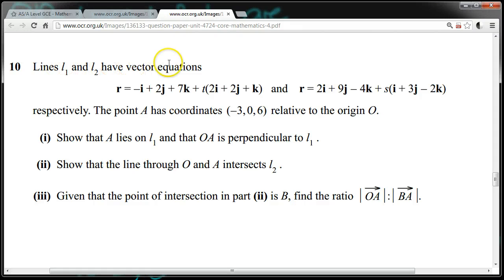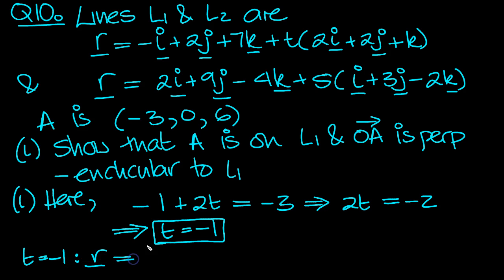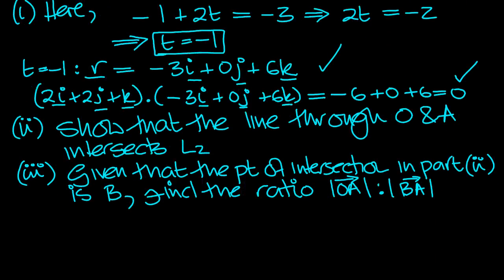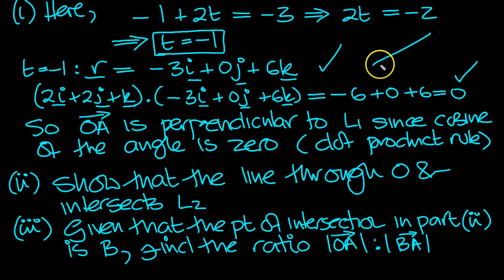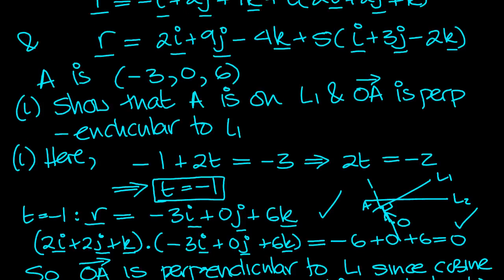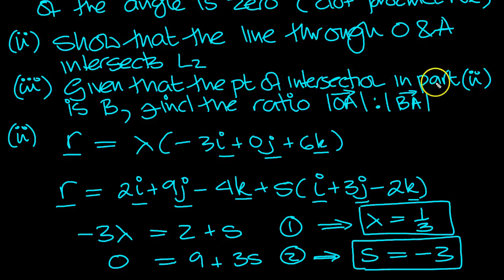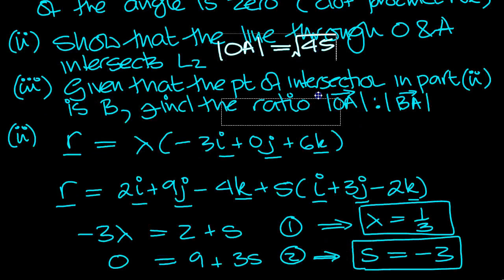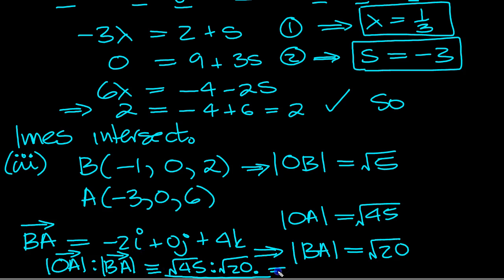C4 OCR Past Paper May 2012 Q10